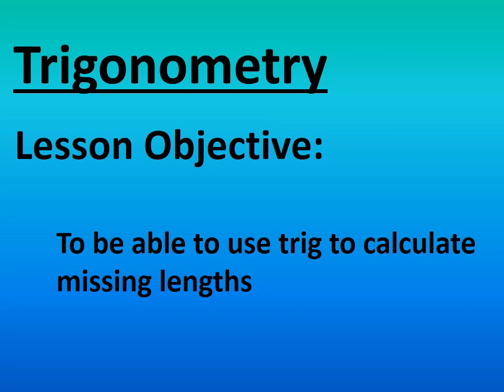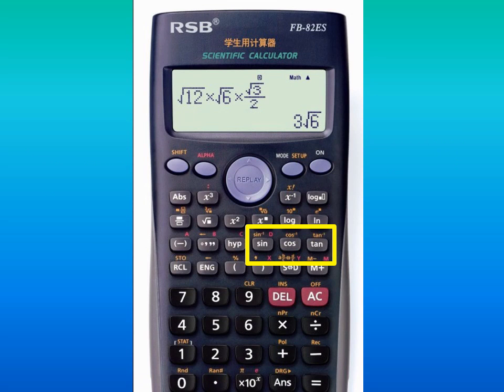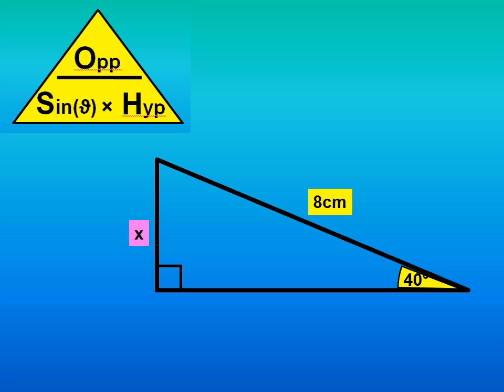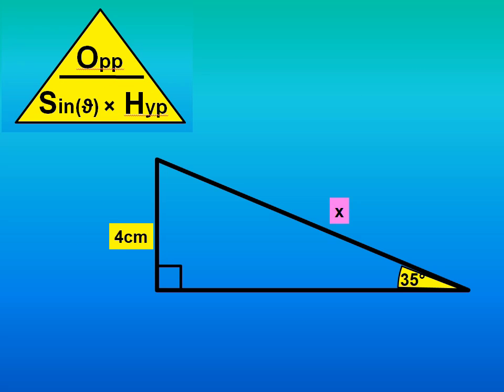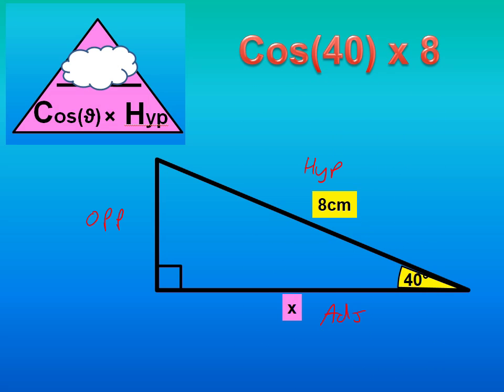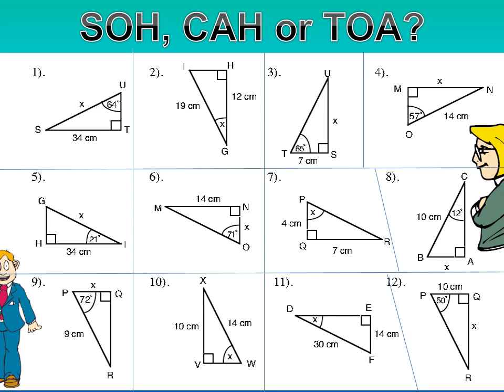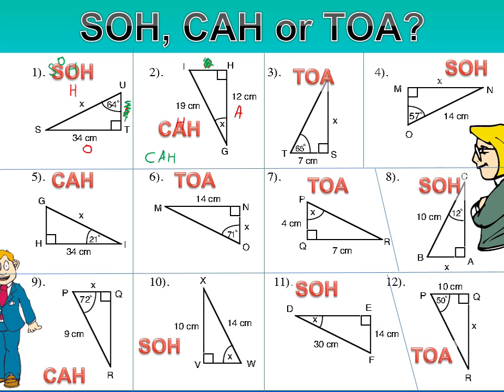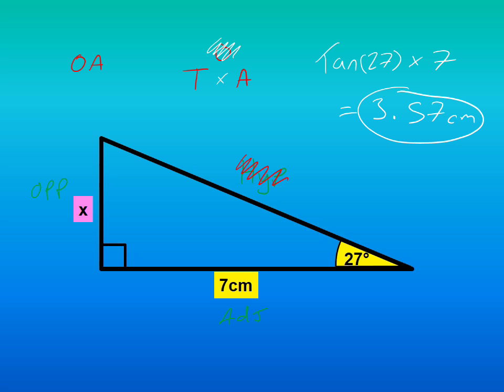37 2 and 37 3 Finding lengths in right angle triangles